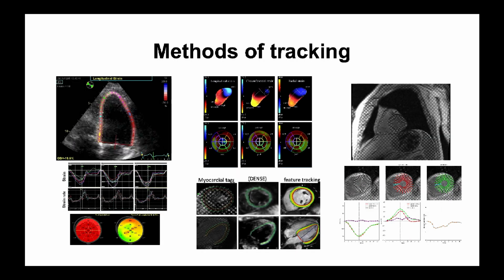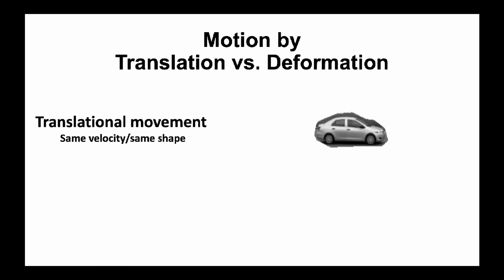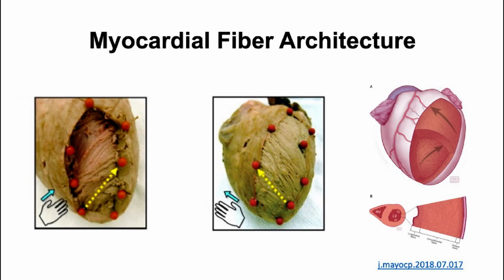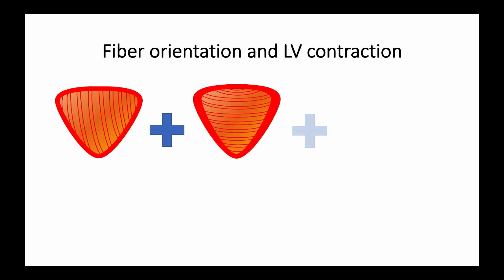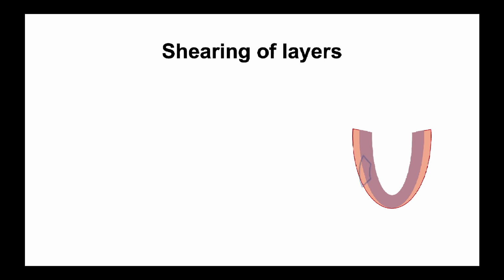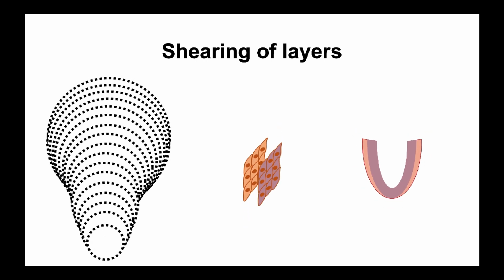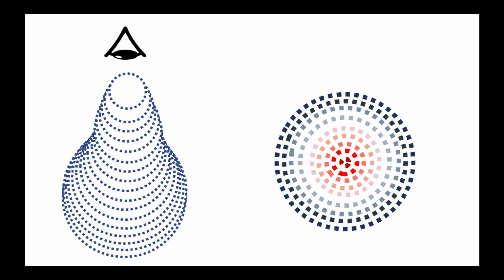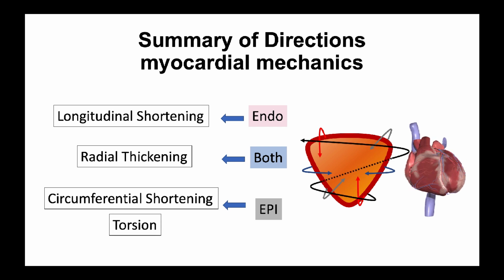Myocardial Deformation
The left ventricular mechanics arise from fibers arranged in two oppositely arranged helices leading to the expression of deformations in 4 directions: longitudinal Shortening, radial thickening, circumferential shortening, and torsion. Join us on a journey to explore what is deformation and why and how LV expresses deformational mechanics.

Further Readings:
Myocardial fiber architecture

The development of the helices of the human heart